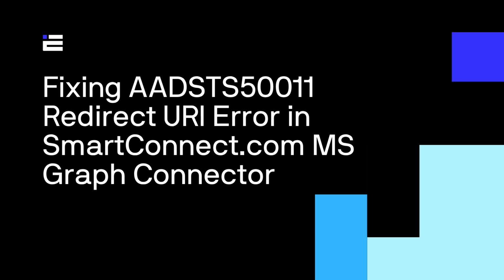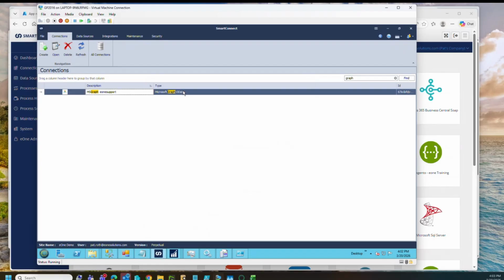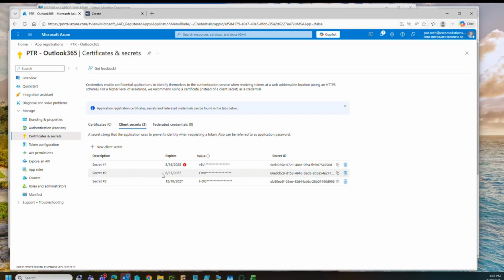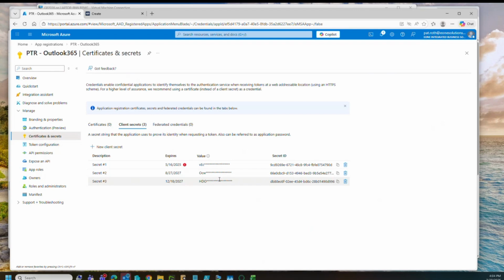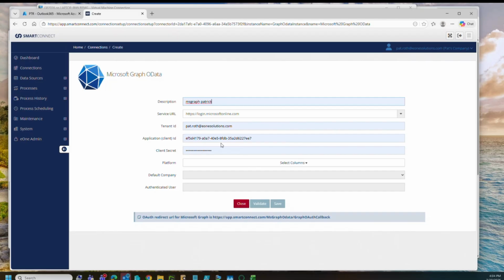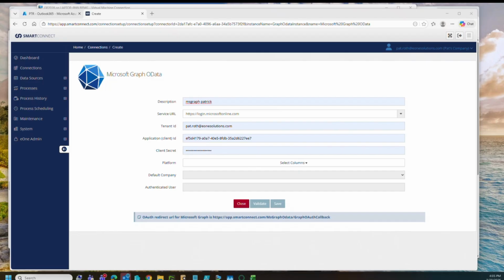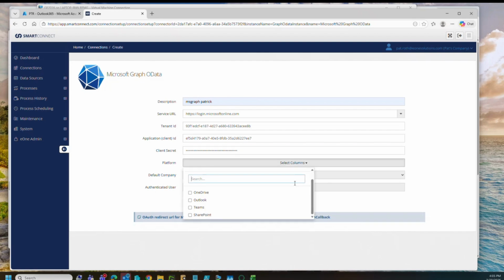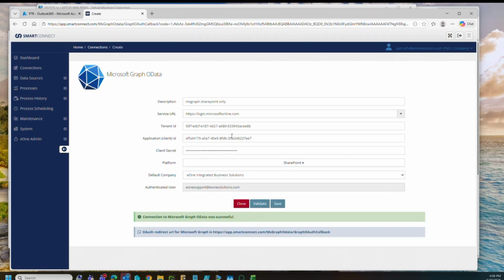Fixing AADSTS50011 Redirect URI Error in SmartConnect com MS Graph Connector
If your MS Graph Connector works in SmartConnect on-prem but fails in SmartConnect.com, you’re not alone. A common issue during the transition to the cloud is the AADSTS50011 redirect URI mismatch error—and it can be frustrating if everything appears to be configured correctly.

In this video, we’ll walk through why this happens and how to fix it quickly.
You’ll learn:
-Why the MS Graph Connector works on-prem but fails in SmartConnect.com
-What causes the AADSTS50011 redirect URI mismatch error
-How to find the correct SmartConnect.com redirect URI
-Where to update your Azure app registration settings
-How to validate and successfully connect your MS Graph Connector

By the end, you’ll have your connector authenticated and working in SmartConnect.com so you can continue your move to the cloud with confidence.